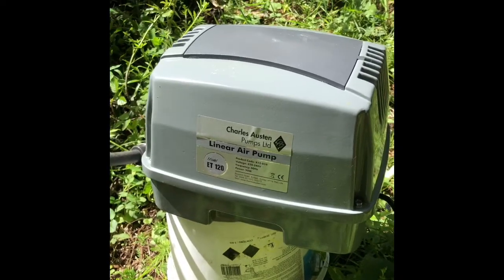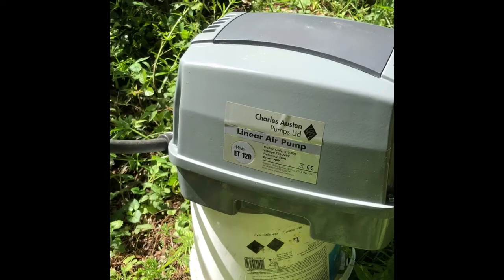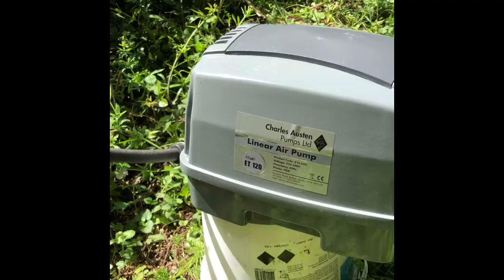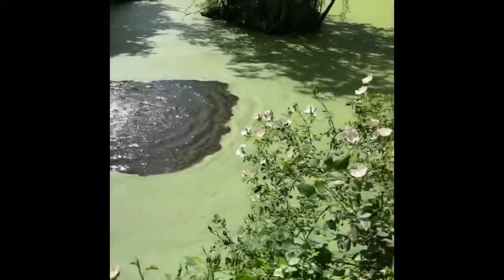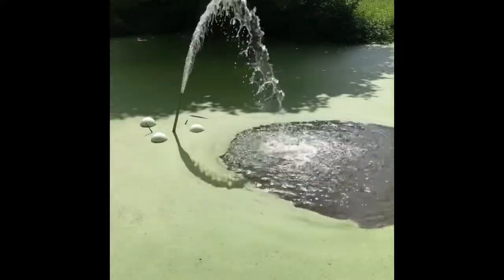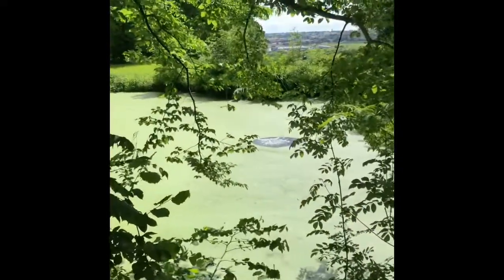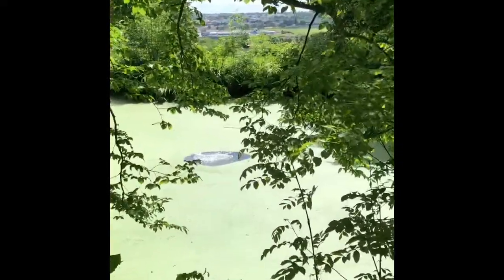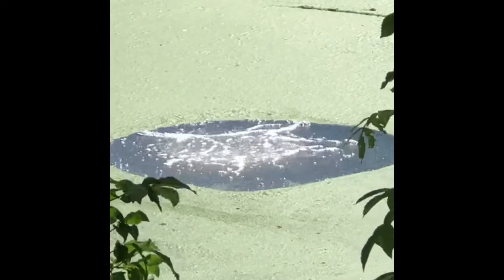DIY Lake Aeration for under 200 euros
Part of our self build Lake Aeration system at Château de Sauge